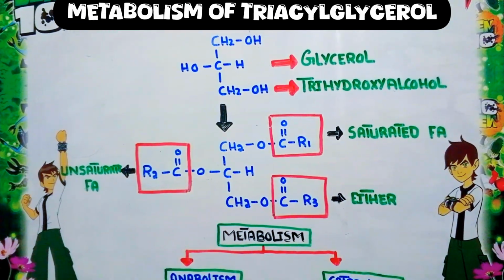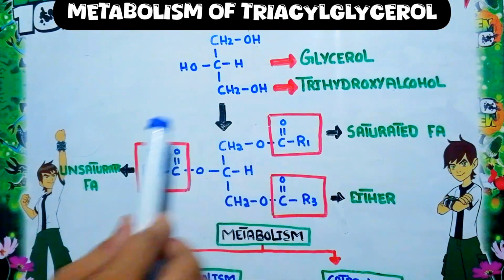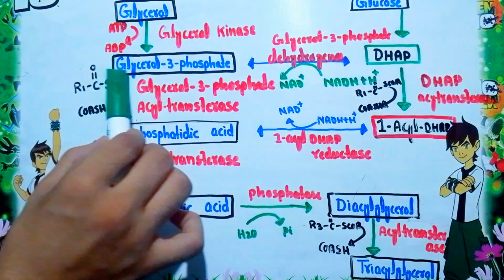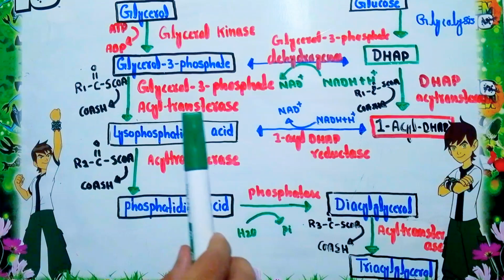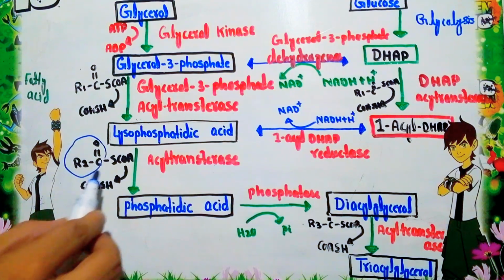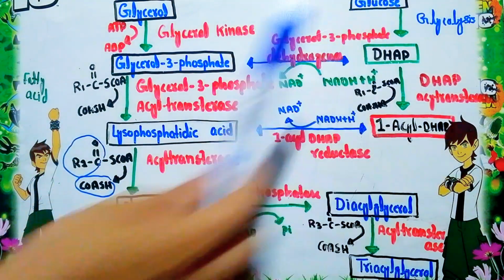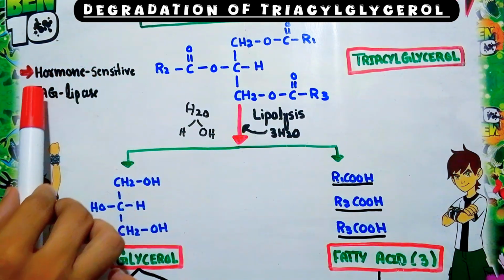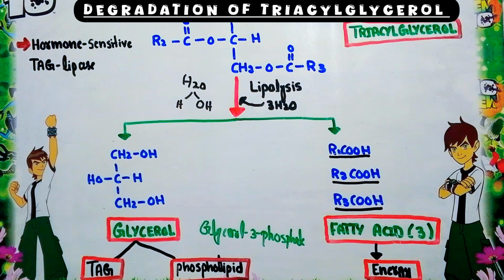triacylglycerol metabolism || biochemistry || lipid metabolism biochemistry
in this video we will discuss about metabolism of triacylglycerol